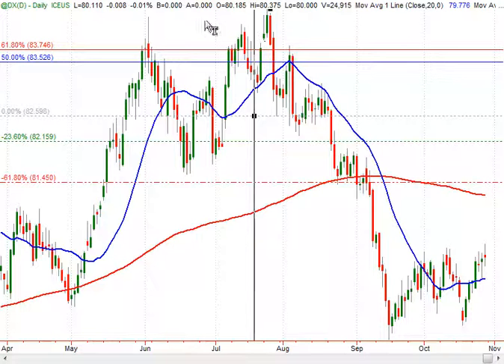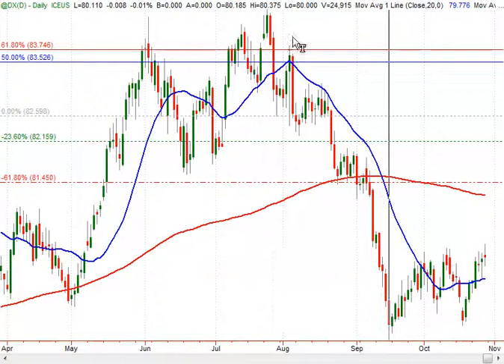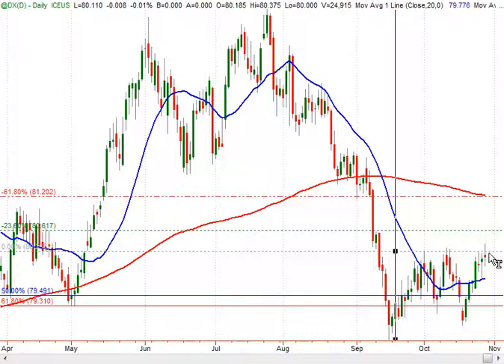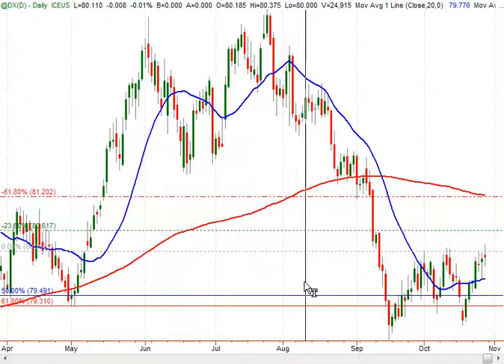Dollar Index Analysis, weekly review October 28th, 2012 (English Language)